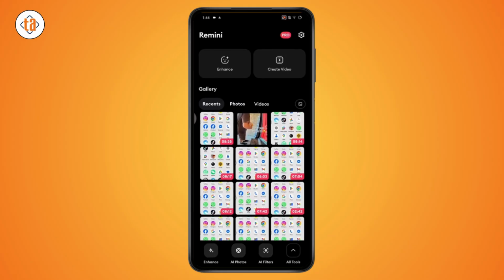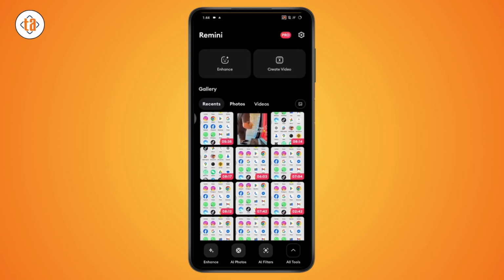How To Fix Remini App Limit Reached Problem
how to solve remini app limit reached problem
how can i solve remini app limit reached problem
how do you fix remini app limit reached problem
how can you fix remini app limit reached problem
how do i fix remini app limit reached problem

In this video, we’ll show you how to fix the Remini app "limit reached" problem easily. If you keep seeing the limit message when trying to enhance photos or create videos, here’s what you need to know and how to solve it.

0:00 - Introduction to the "Limit Reached" Problem on Remini
0:10 - Importance of Stable Internet Connection
0:20 - Why the Problem Occurs: Free vs. Subscription Plans
0:40 - Solution 1: Waiting for the Limit to Reset
1:00 - Solution 2: Using a Second Device to Continue Using Remini
1:10 - Final Tips and Conclusion